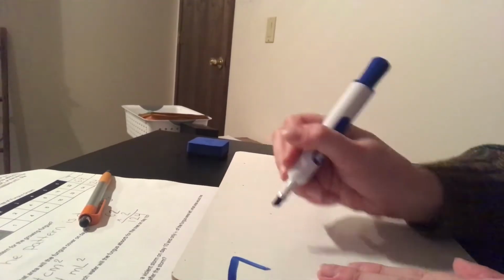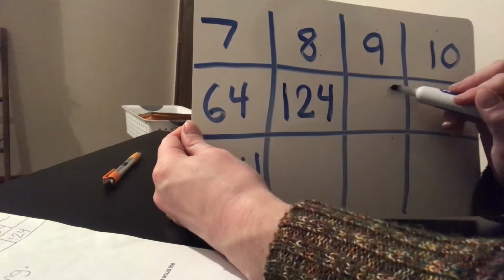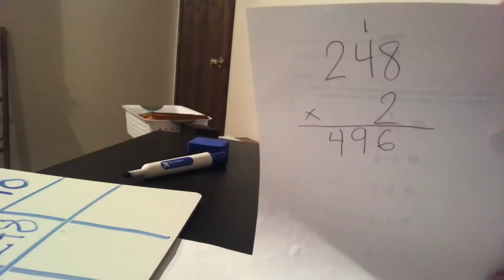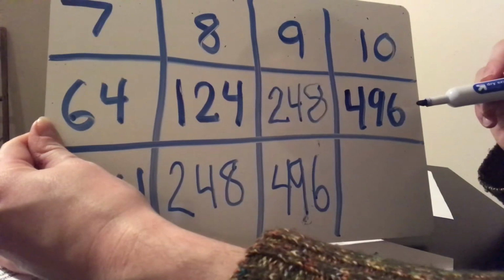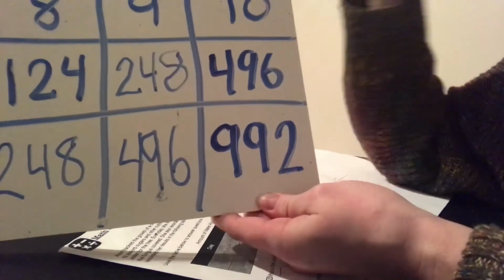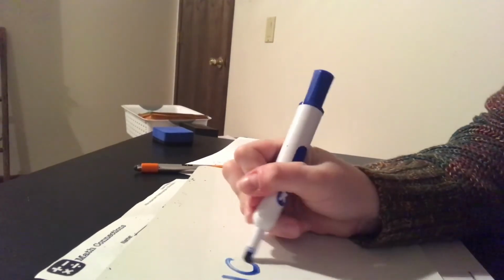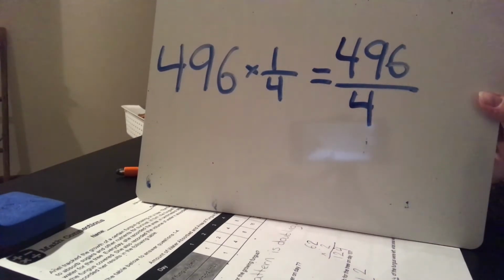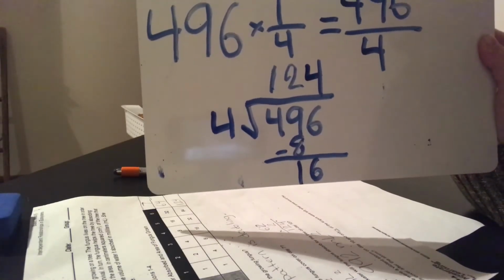December 4th Homework